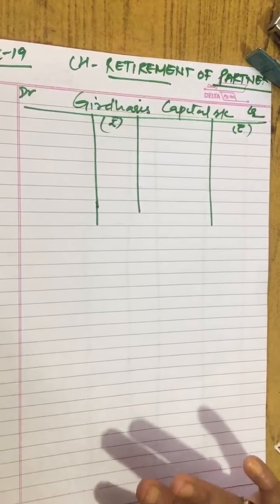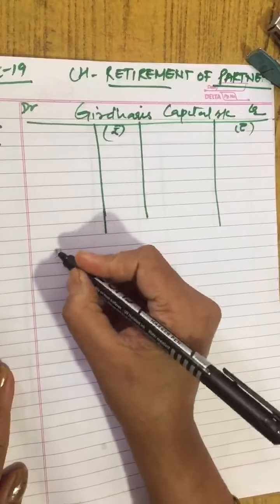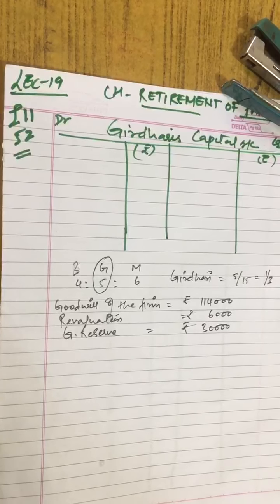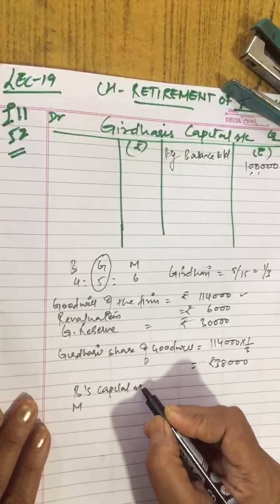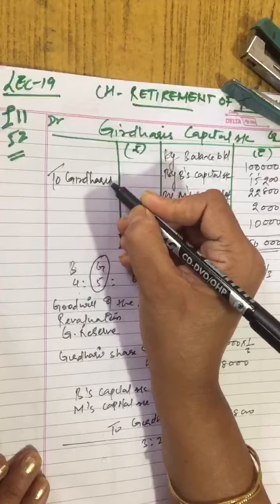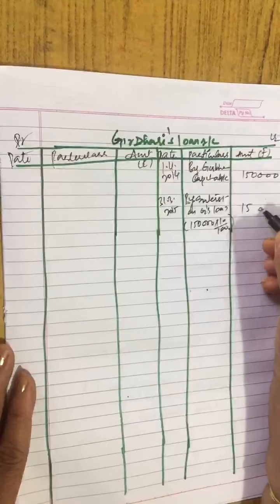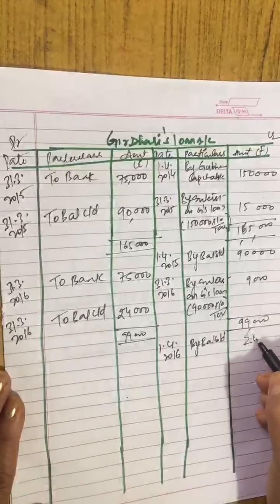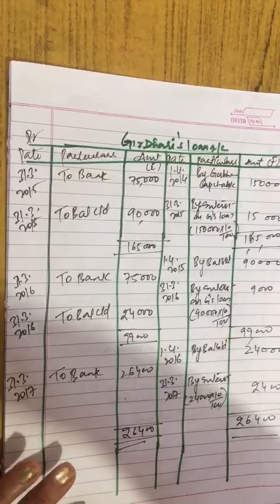Class XII Accounts Retirement of a partner Lecture 19